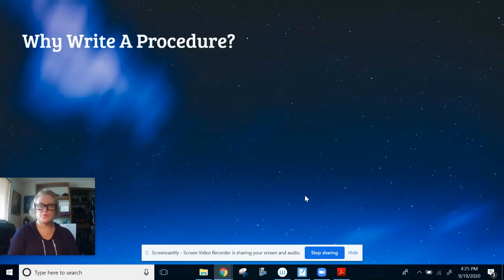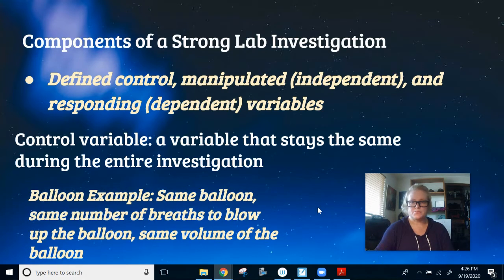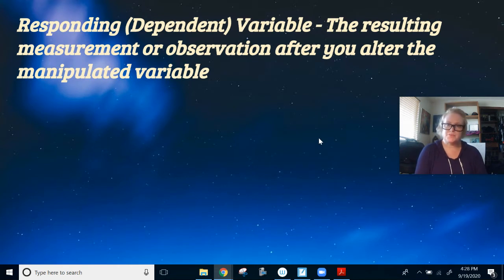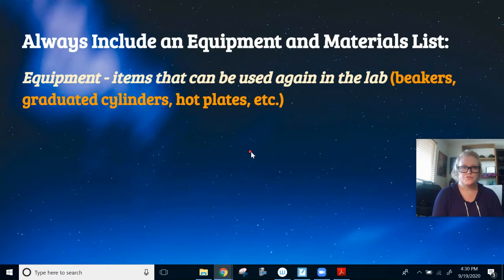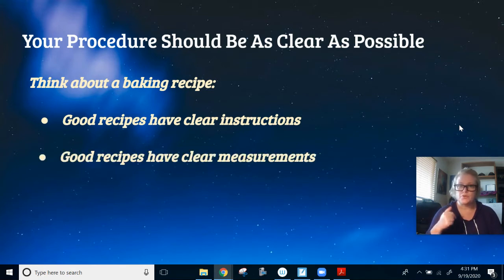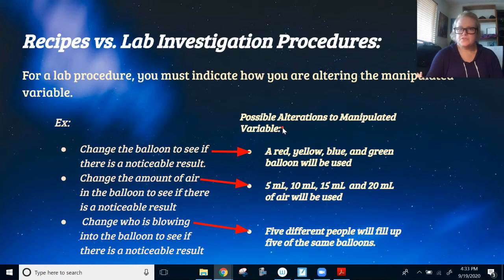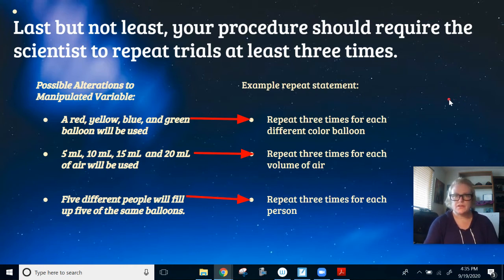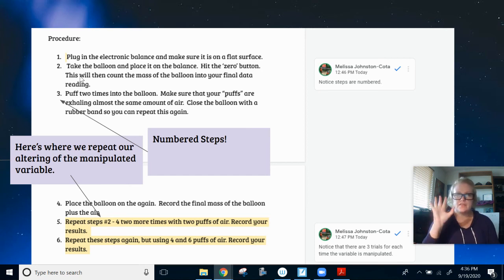How To Write A Quality Lab Procedure